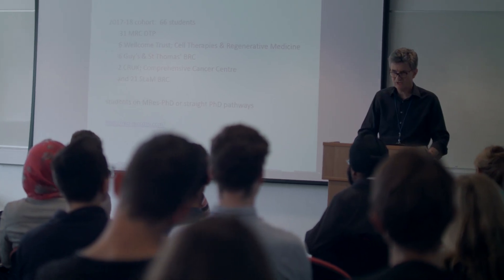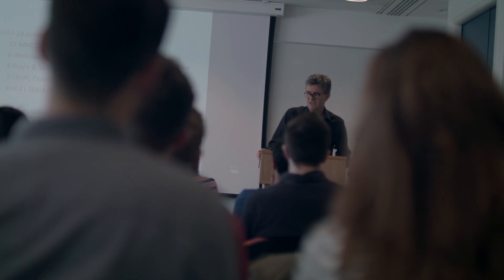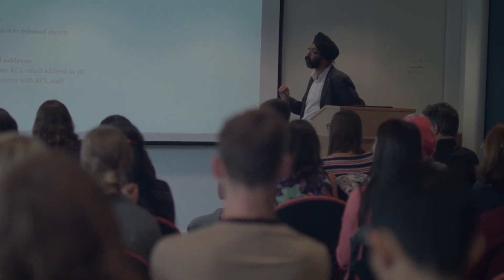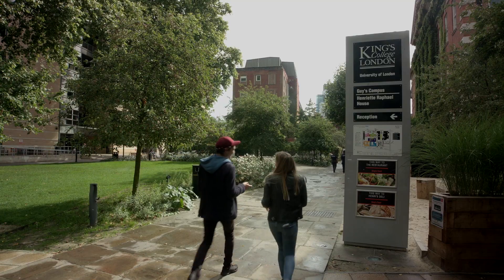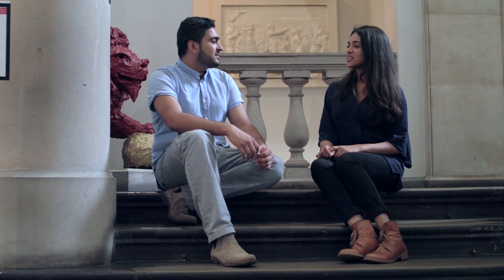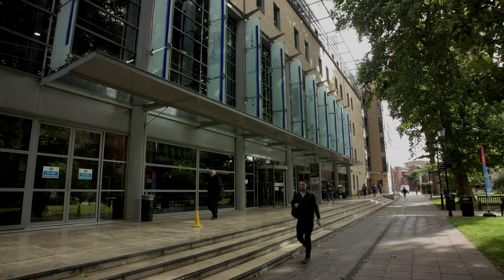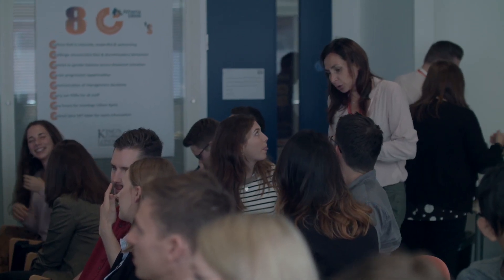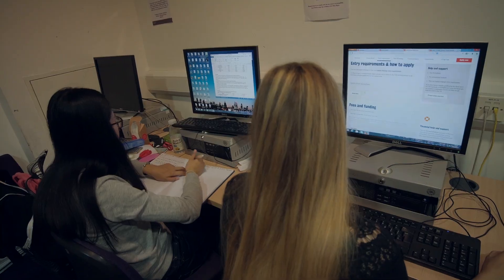King's College London MRC DTP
Located in the heart of London, King’s College London and our associated NHS partner hospitals provide a vibrant and globally recognised biomedical research community. Our integrated and multi-disciplinary approach to medical research provides a wealth of cutting edge training opportunities in fundamental discovery science, translational research and experimental medicine.

Our students undertake projects from across all our Health Faculties in areas as diverse as: structural biology, drug development, in vivo imaging, population genetics and clinical trials. The cohort-focused philosophy of our programme ensures that our graduates experience the diversity of our science, learn how to collaborate and think creatively, and leave King’s equipped to tackle key biomedical challenges of a rapidly changing world.